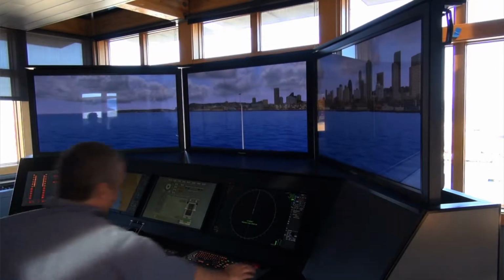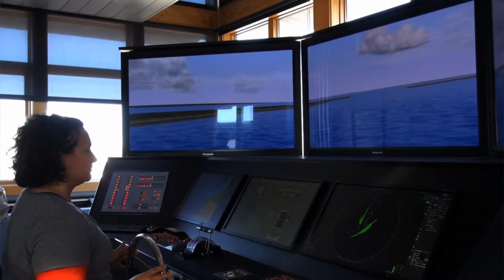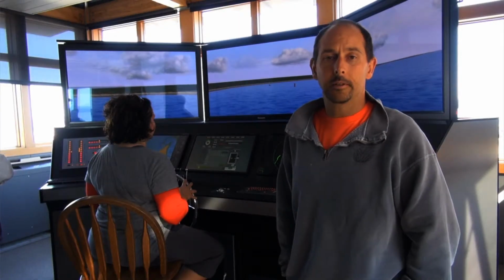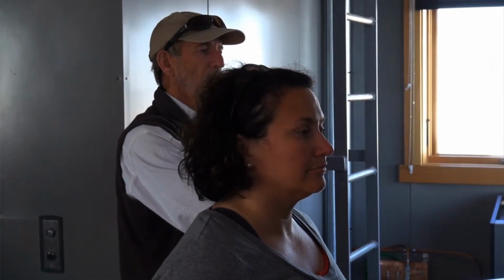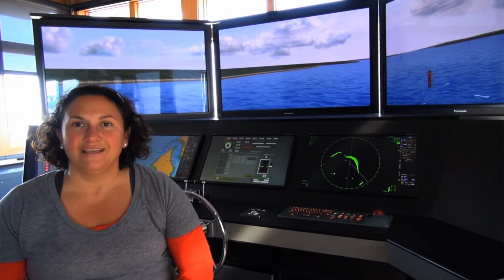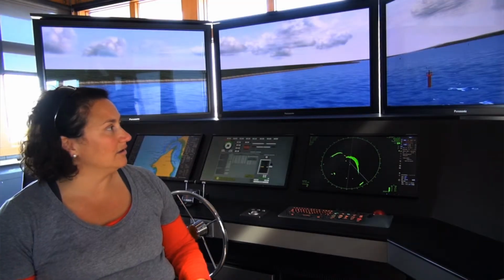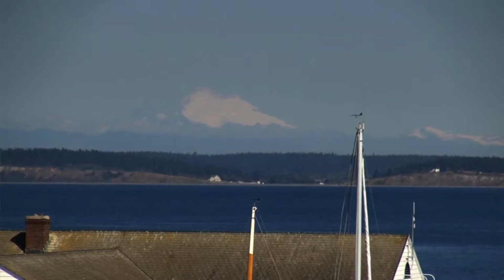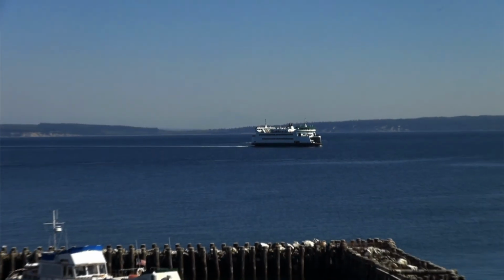Northwest Maritime Center: Pilot House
Northwest Maritime Center radar, navigation simulator trains mariners for all types of ocean vessels.